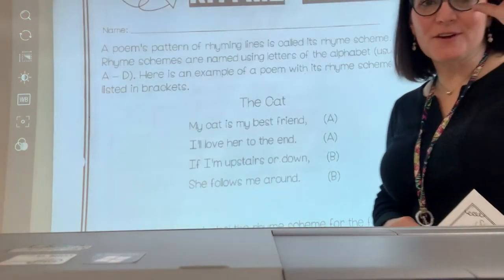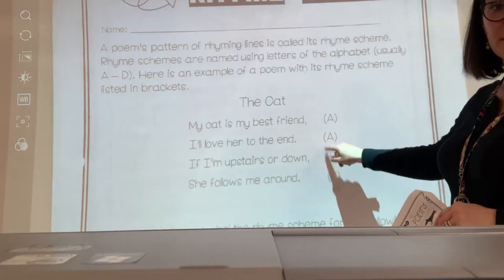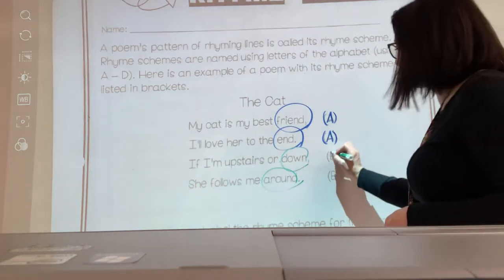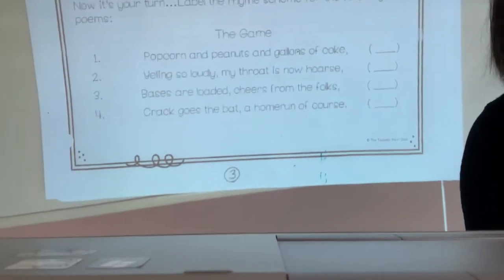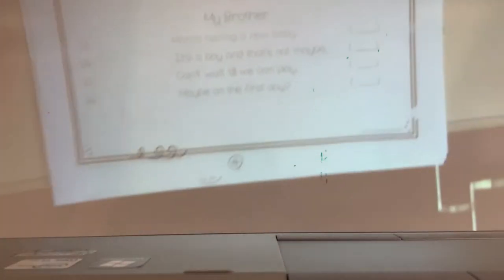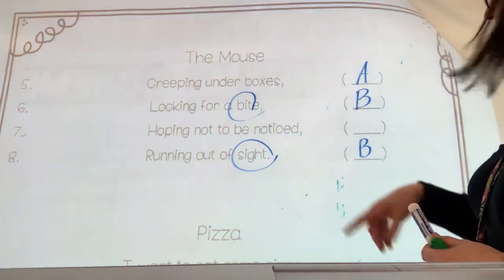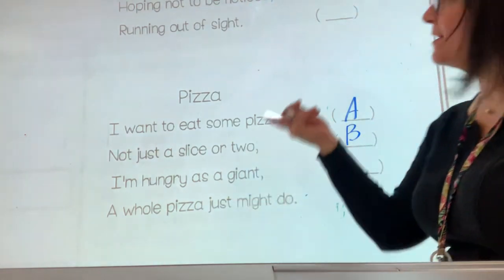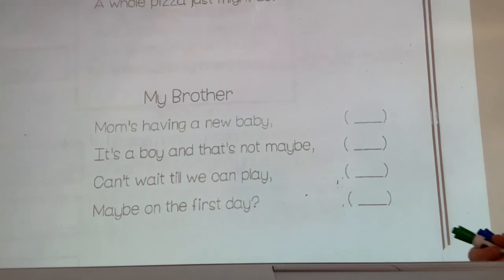Poetry Day 3 Rhyme Scheme